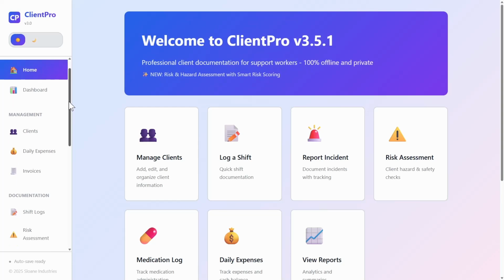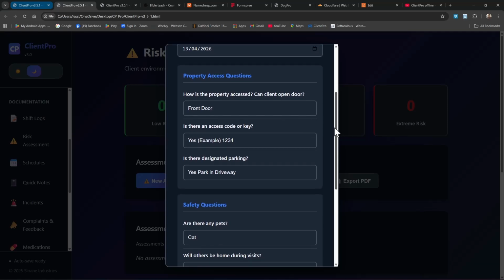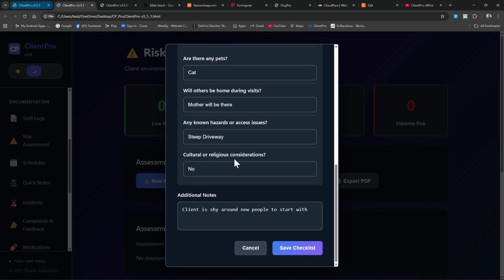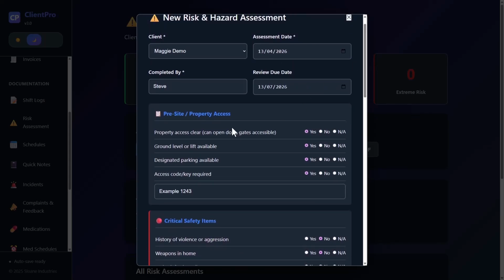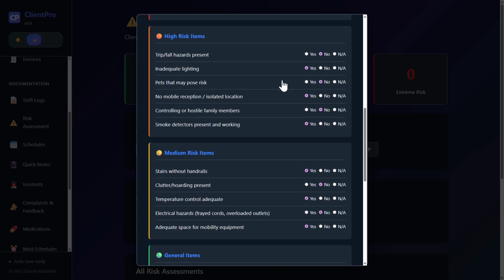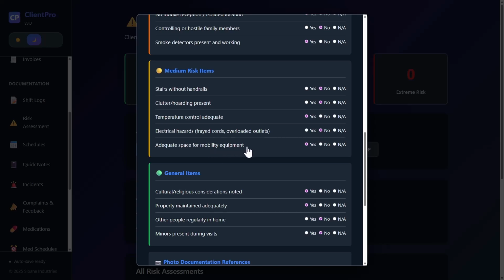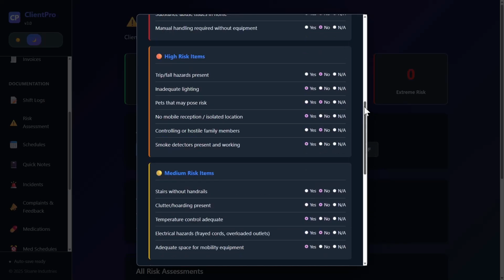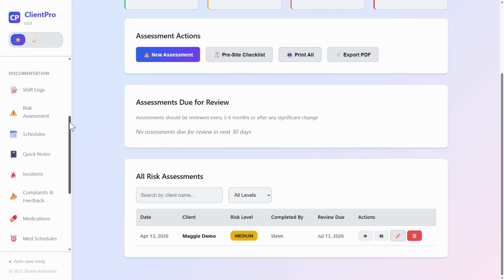Stop Guessing NDIS Risks — Do This easy assessment in Minutes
Pay once, no subscription fees

ClientPro, its the Go

Are you still guessing NDIS risk… or wasting time on paperwork?
In this video, we walk through a simple, step-by-step risk assessment system that helps you identify hazards, stay compliant, and actually calculate risk properly — all in one place.

This is a full walkthrough of the ClientPro Risk Assessment Tool, showing how you can go from start to finish in minutes — whether you're on-site or preparing ahead of time.

🔍 What You’ll Learn:

✔ How to complete a pre-site checklist the right way
✔ What most people miss during risk assessments
✔ How to identify critical, high, and medium risks
✔ How to track hazards like access, pets, environment & safety
✔ The automatic risk scoring system (no more guessing)
✔ How to save, edit, and print professional assessments

⚡ Why This Matters:

Most risk assessments are either:

Rushed
Overcomplicated
Or missing key details

This system helps you:
👉 Reduce mistakes
👉 Save time
👉 Stay consistent
👉 Be audit-ready

👉 It actually gives you a real risk score you can act on.

💡 The Big Question:

Are you confident your current NDIS system is catching everything…
or just hoping it is?

Explore how ClientPro can help you:

Replace paperwork
Stay organised
Run everything offline
And simplify your workflow
💬 Let Me Know:

Have you ever missed something in a risk assessment?
Or found a better way to do it?

risk assessment tool, client risk assessment, safety checklist, hazard assessment, support worker tools, offline software, compliance tools, NDIS tools, risk management system